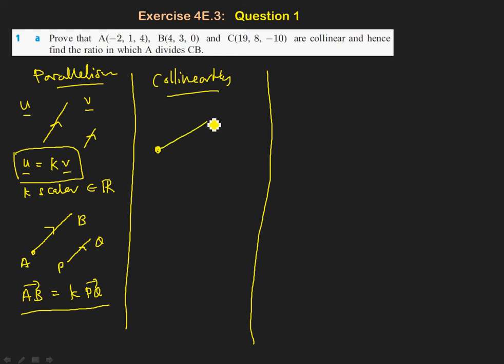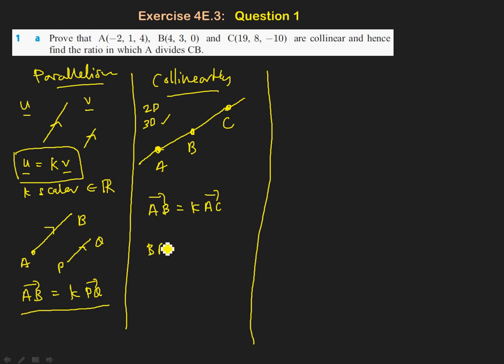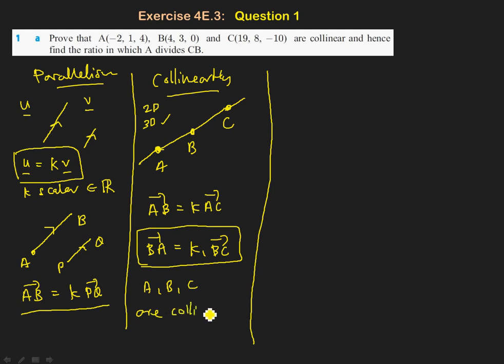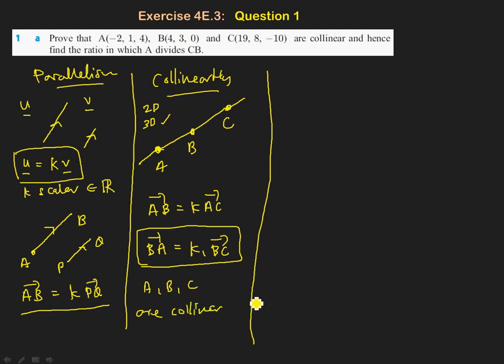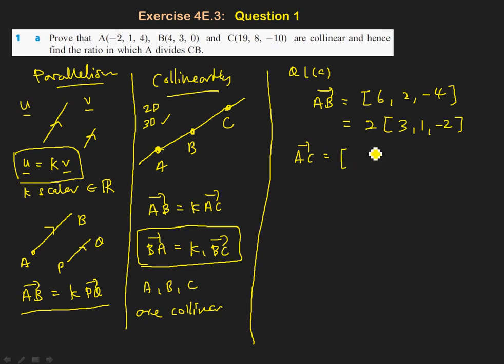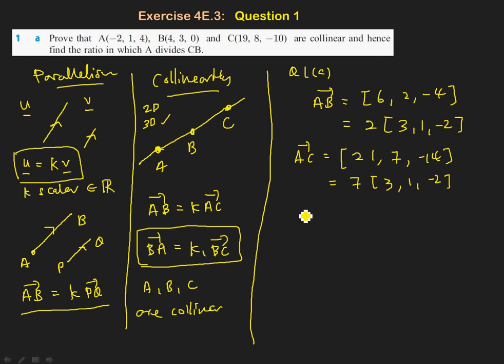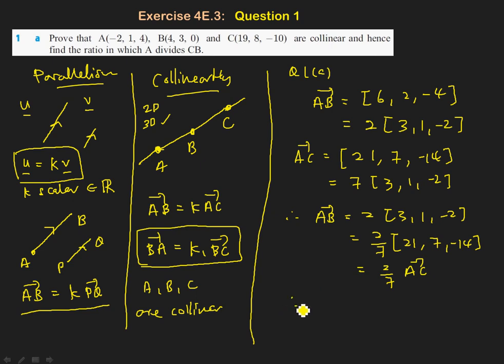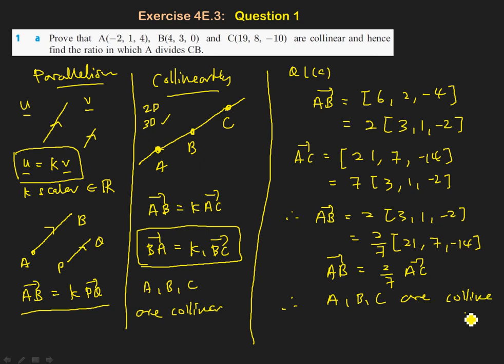SpecMath Ex_4E.3 P1